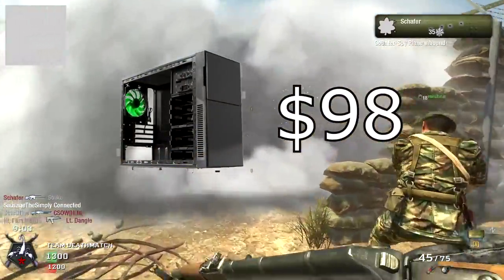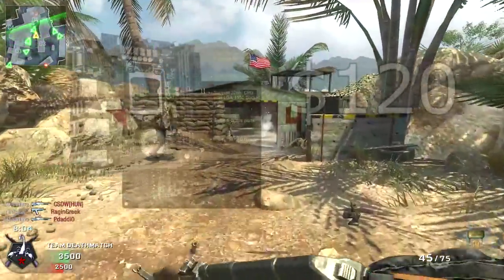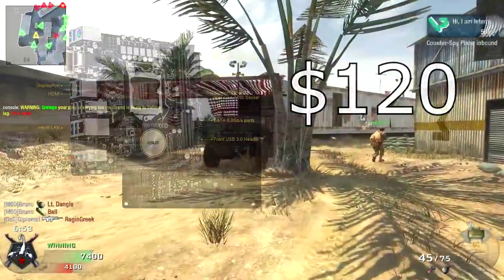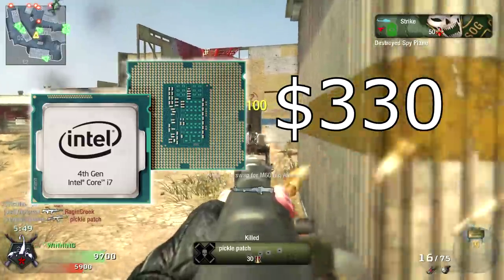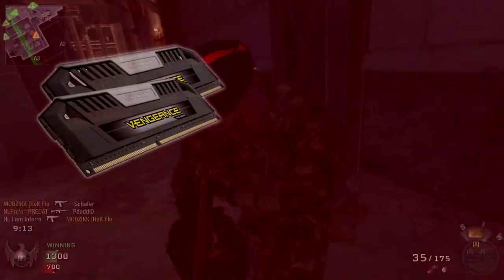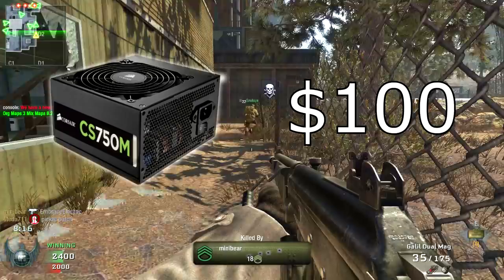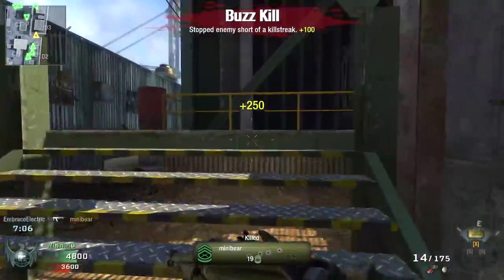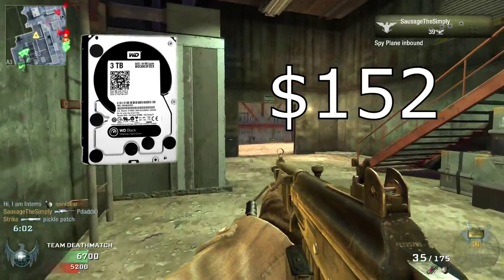Pc Build: Grunt | $2000 Pc Build!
Grunt- This is a micro atx form factor beast gaming/workstation pc, this will be able to handle anything you throw at it, while staying cool and compact!

Steam- mrwawzombies

Origin- Kittyman300

Joes Xbox- AverageJoe3783